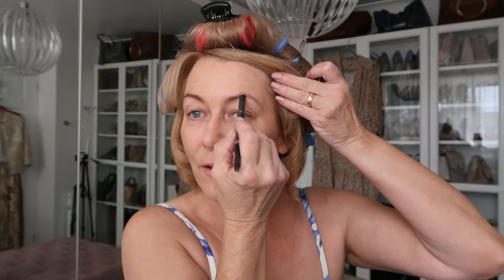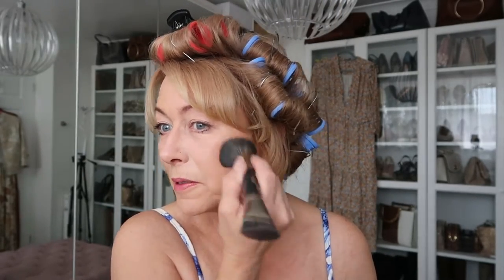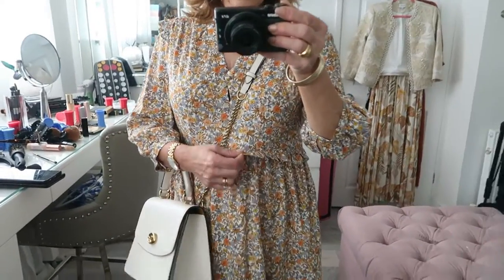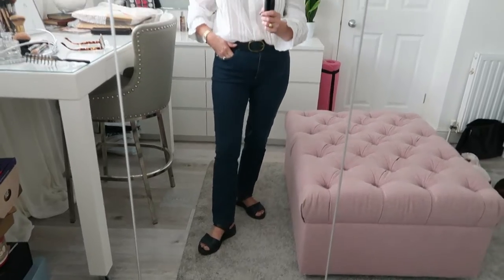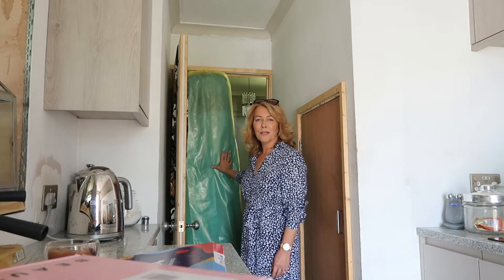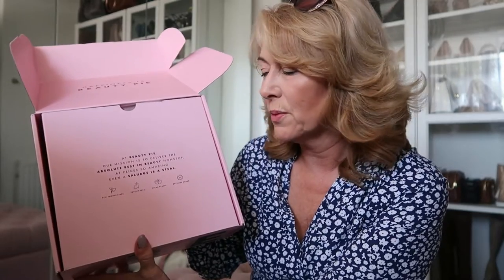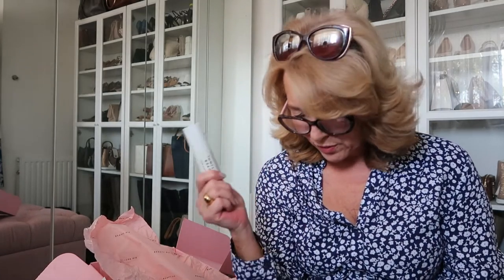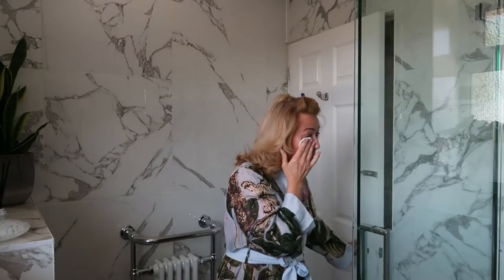Disastrous times & soldiering on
Hi All. I really have had a disastrous couple of weeks. I'm asking for some help here.
 There's a little bit of everything here in this vlog. It's a long oe, so grab a cuppa! I need to scale down these weekly vlogs. Too much waffling as per!
Love to you all xx

UNBOXBEAUTYPIE as a new member you will receive £10 off the annual PLUS membership, making it £49 instead of £59.

Day To Night Foundation - Shade W20
Eyes - Blush Pallette in Rose
Mascara - Lash Sophisticate
Bronze - Positano
Lip Pencil - Pablo
Lipstick - Cappadocia